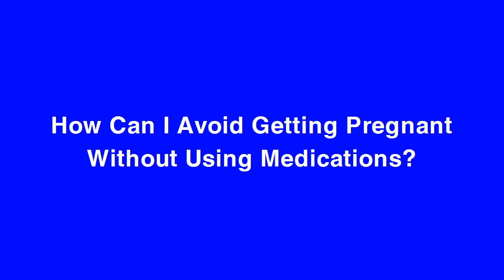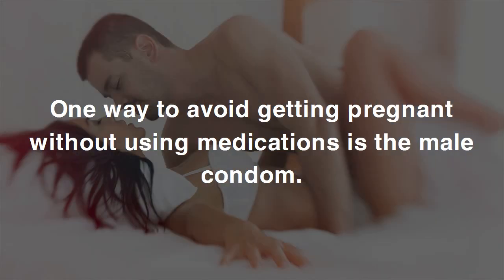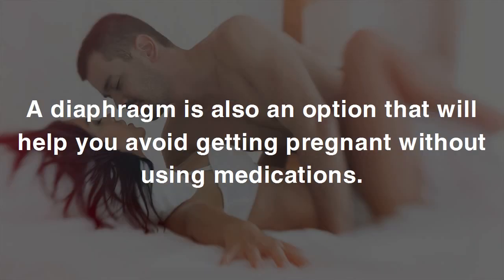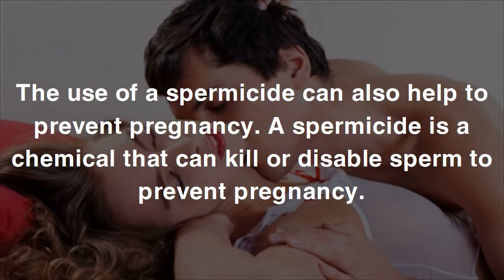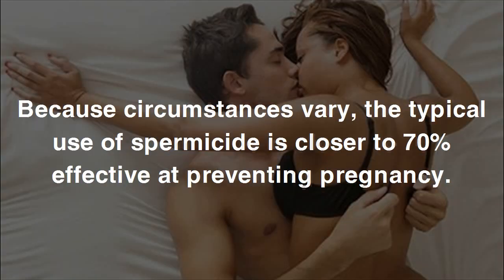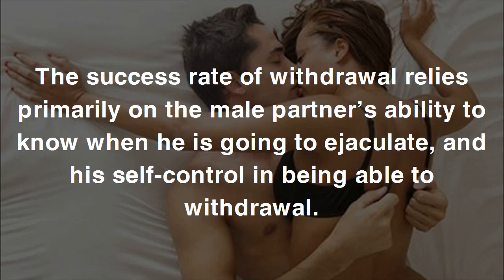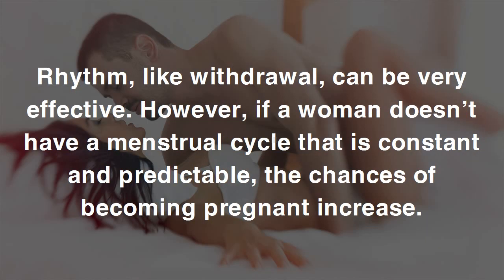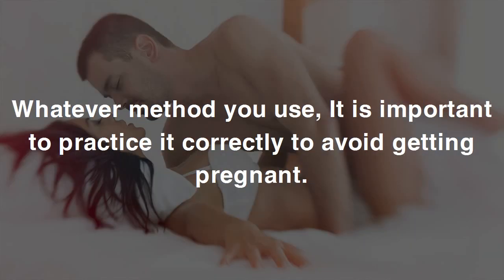How Can I Avoid Getting P*regnant Without Using M*edications | Natural Life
How Can I Avoid Getting P*regnant Without Using M*edications | Natural Life#NaturalLife